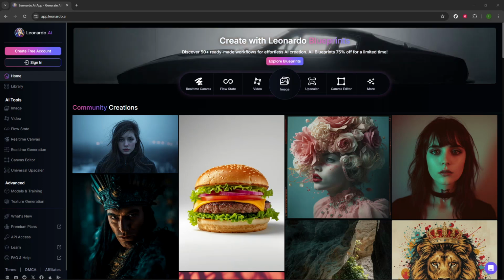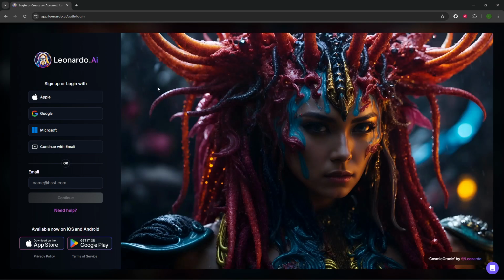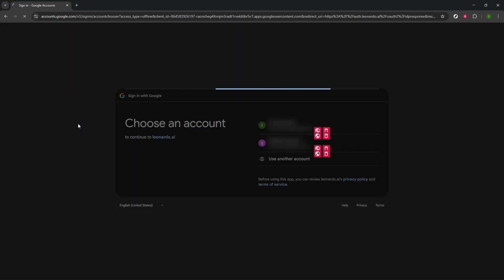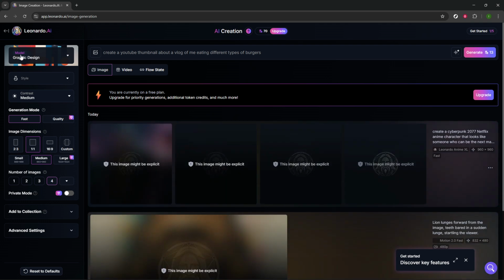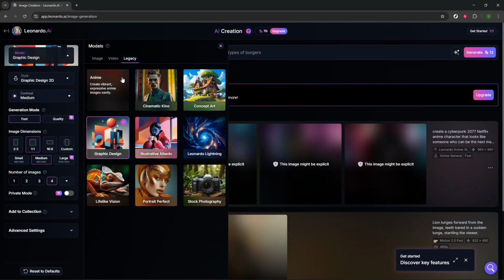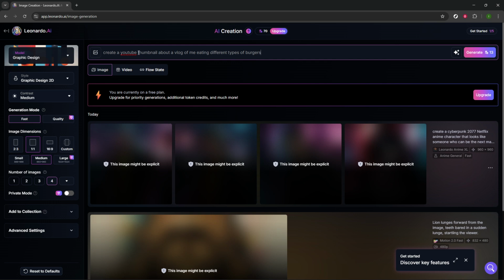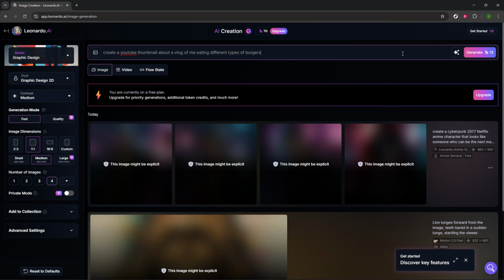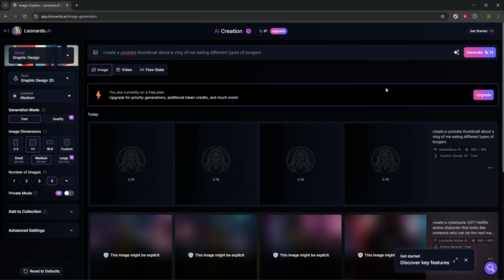How To Make Thumbnail With Leonardo AI (Working 2026)